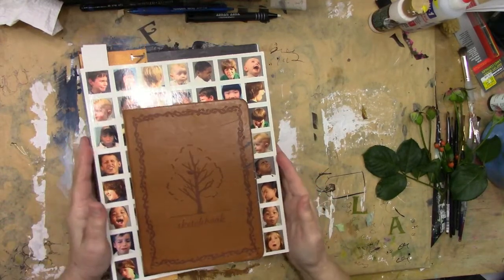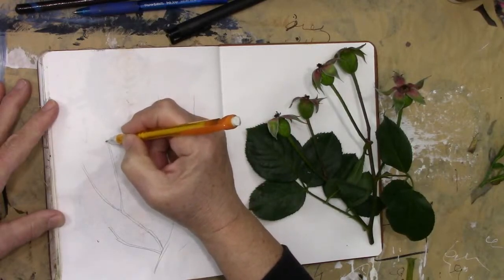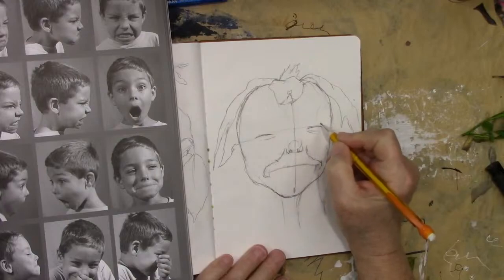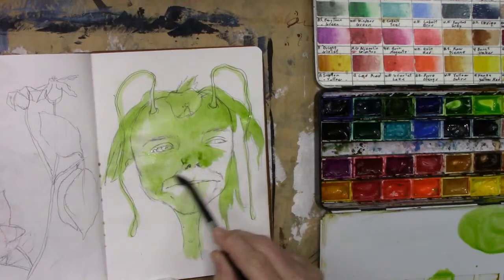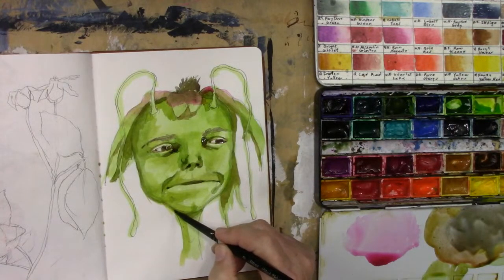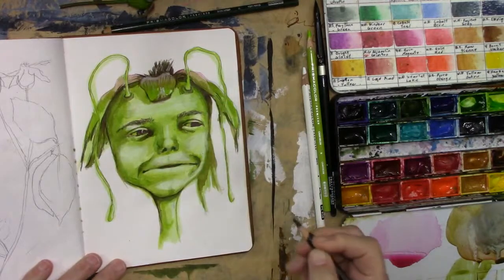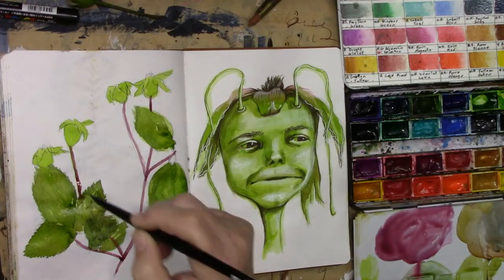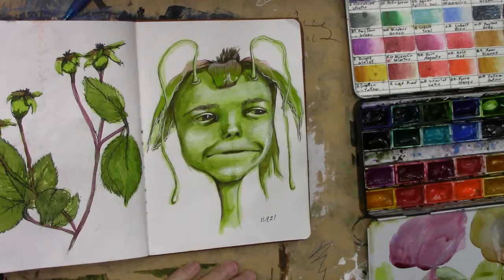Drawing and painting fairy ideas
I will be showing my process of drawing fairies and painting them i watercolor.